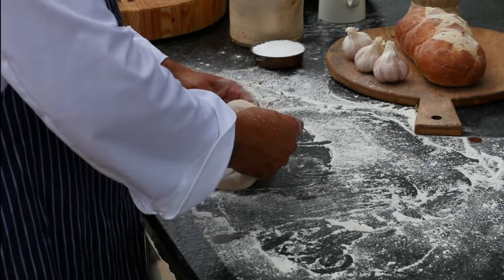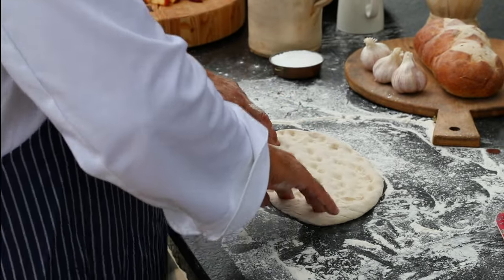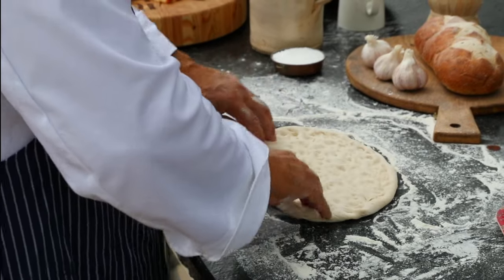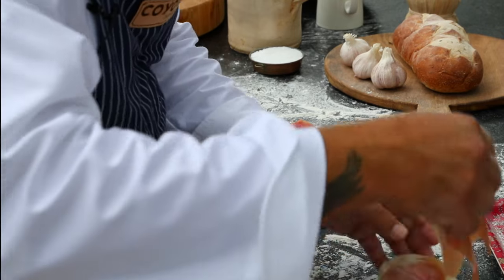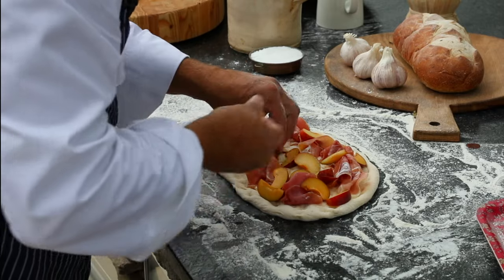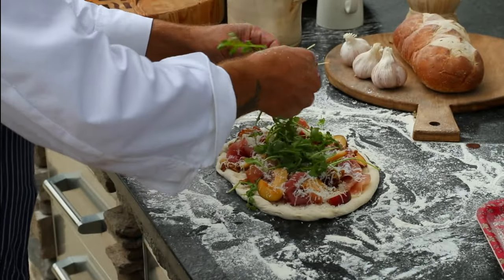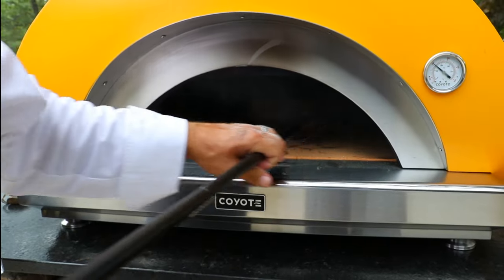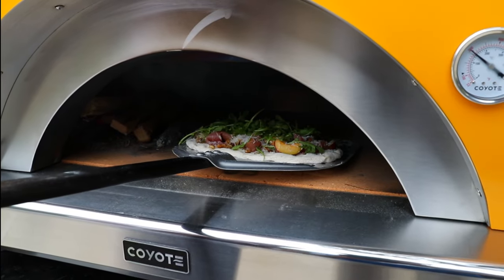Sweet Meets Savory: Plum Focaccia in the Coyote Duomo Oven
Elevate your baking with this unique Plum Focaccia recipe, perfectly crafted in the Coyote Duomo Oven. Discover the secret to a soft, airy focaccia topped with sweet plums and a hint of savory herbs, making it the perfect treat for any time of day.